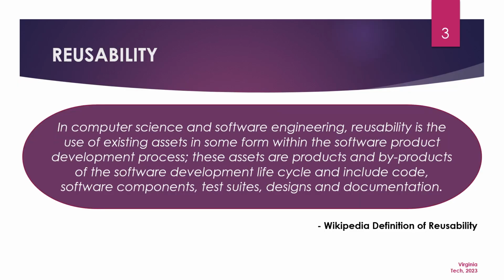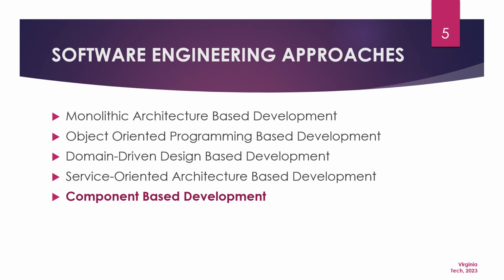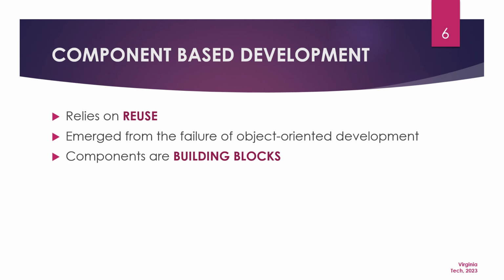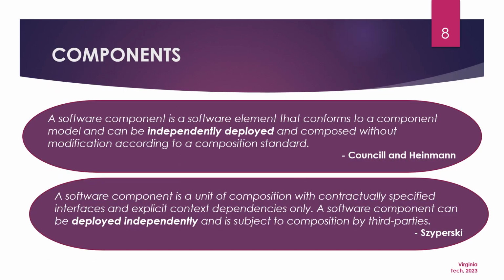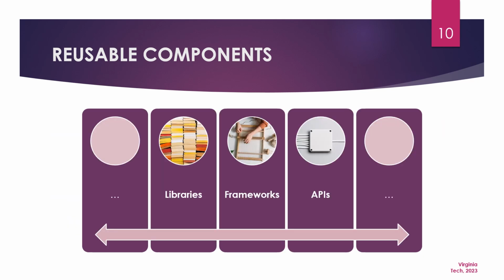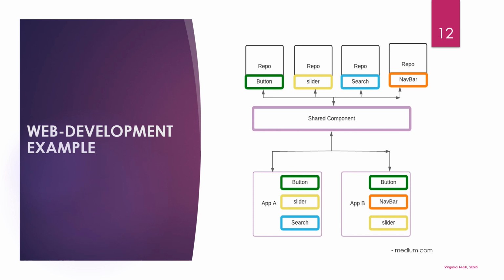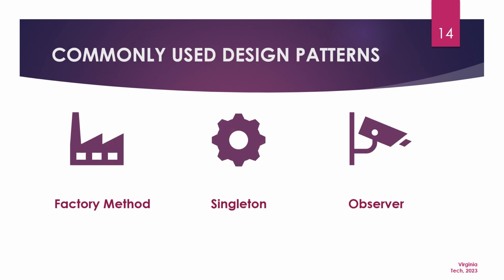Reusable Components in Software Development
Reusable Components in Software Development: An Overview of the Advantages, Challenges, and Best Practices